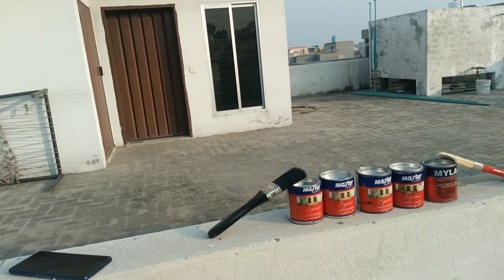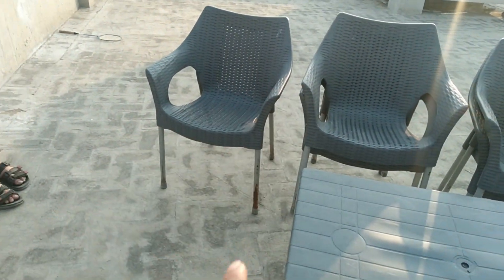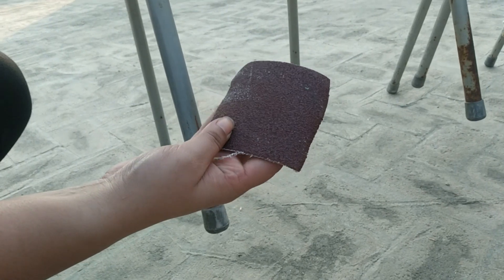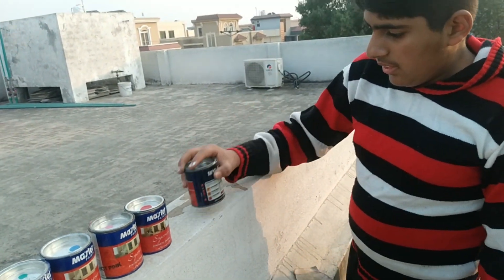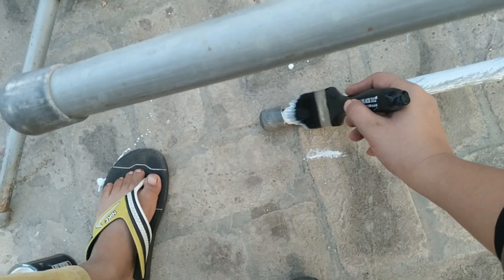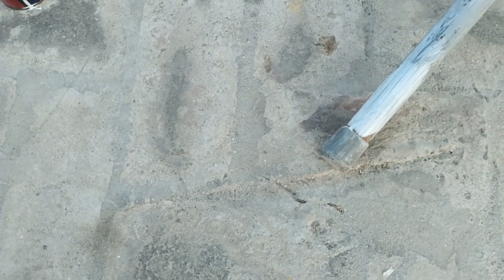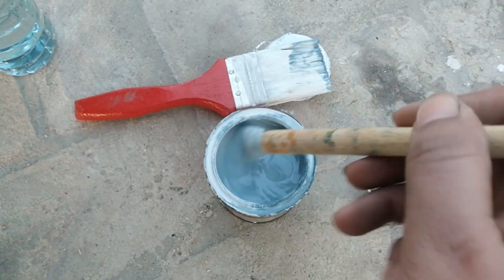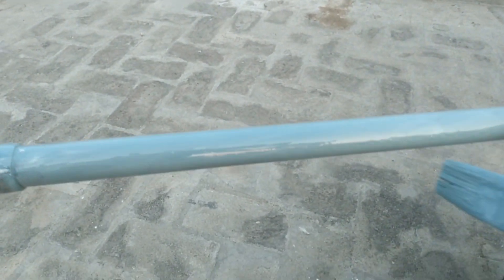To ho jae Mukabala??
To ho jae mukabala? Barae bhaia or chotae bhaia mai phor ho kae mukabala?